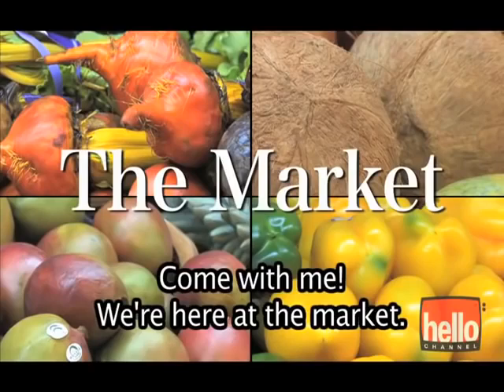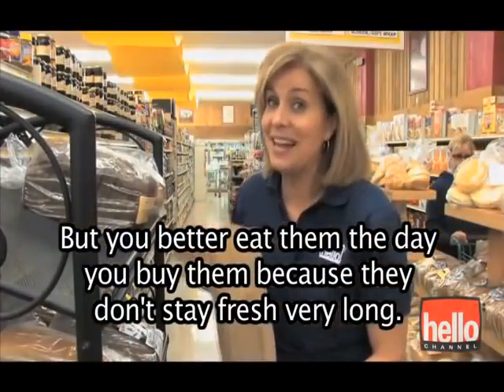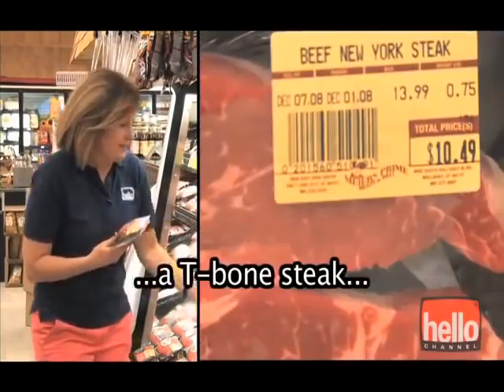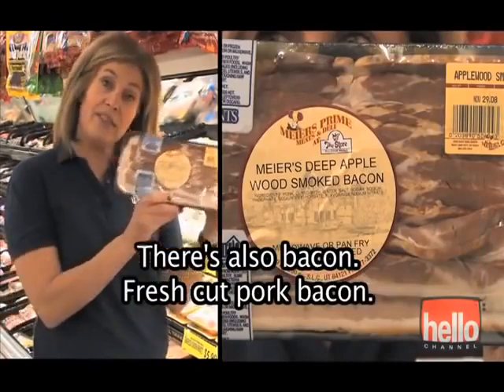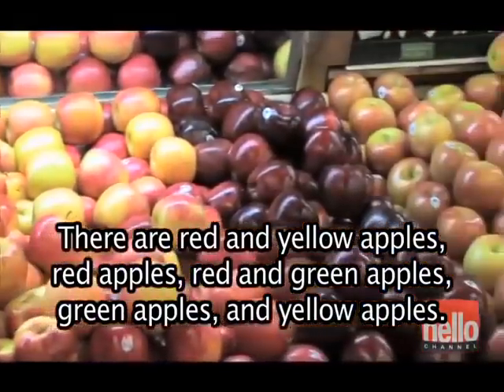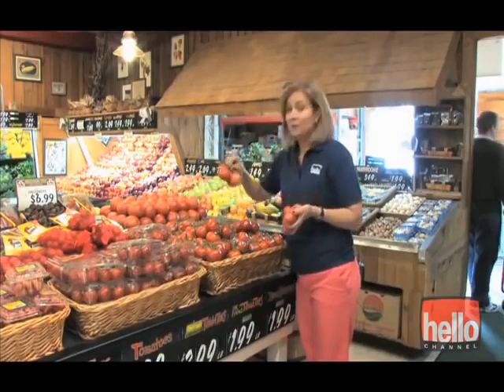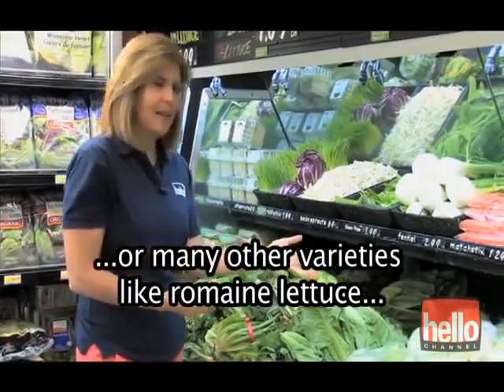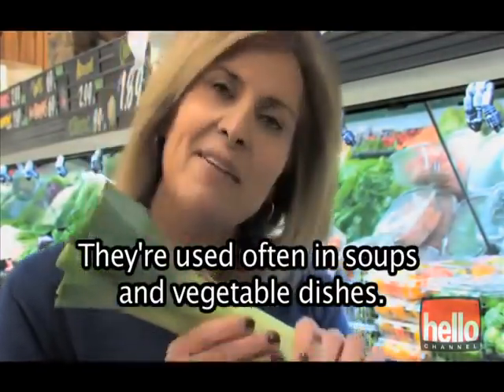Learn English English Conversation Market Learn Everyday English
Learn English Conversations